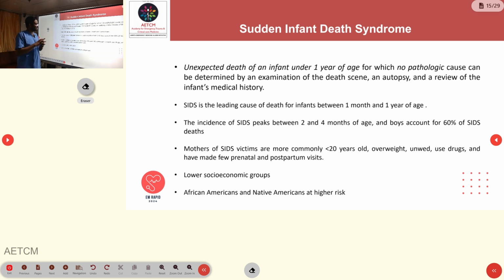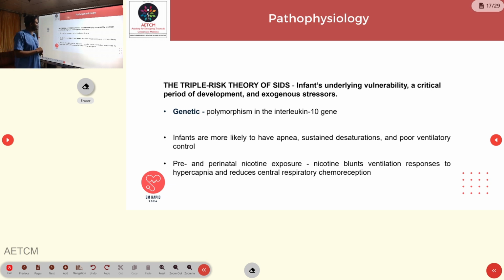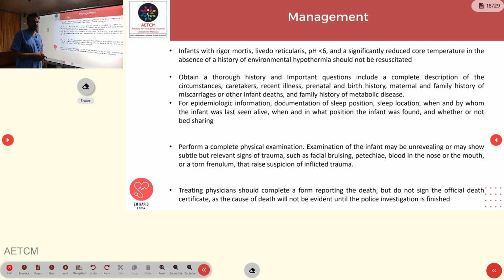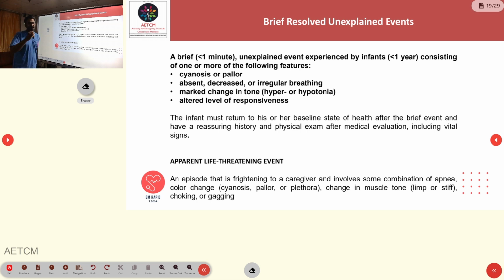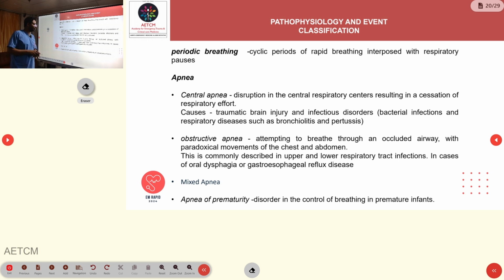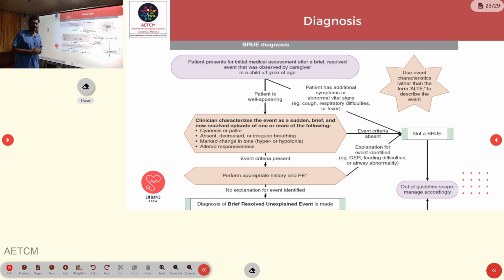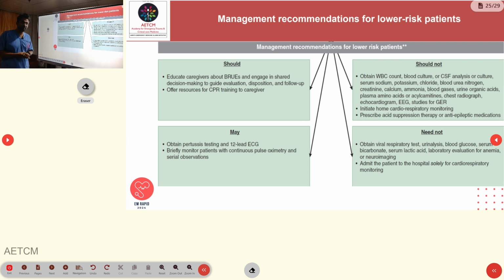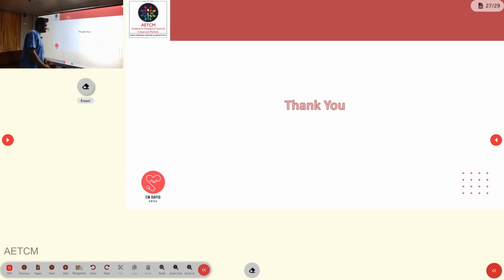EM RAPID 2024 BRUE & SIDS Dr JERIN